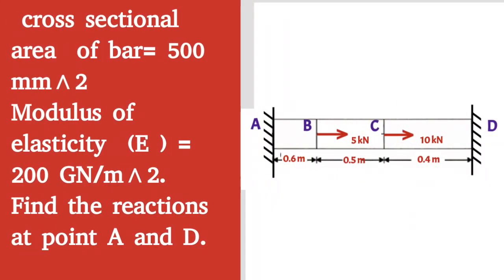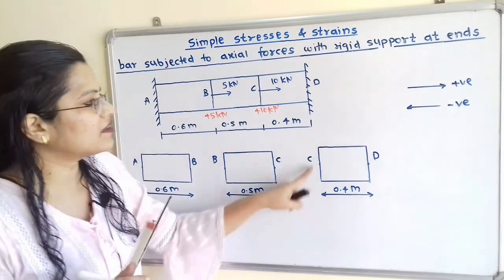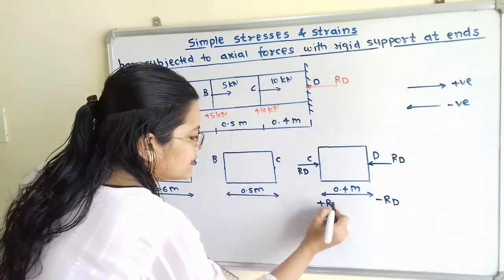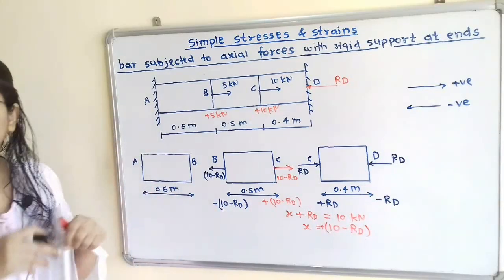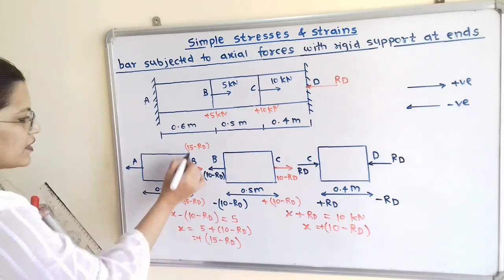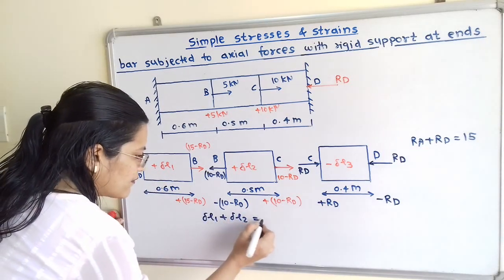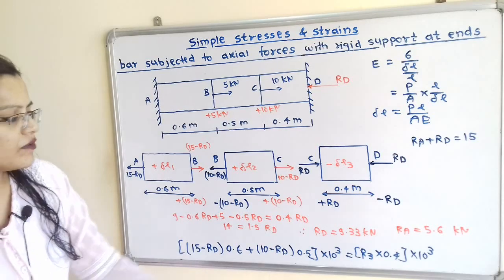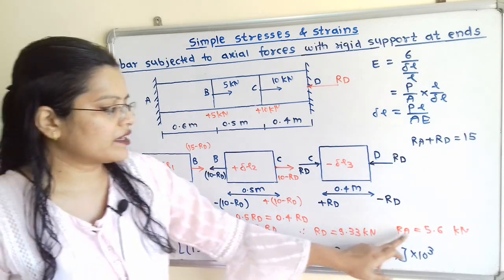Problem 4 bar subjected to axial forces with rigid fixed support at ends, simple stresses & strain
cross sectional area  of bar= 500 mm^2
Modulus of elasticity  (E ) = 200 GN/m^2.
Find the reactions at point A and D.